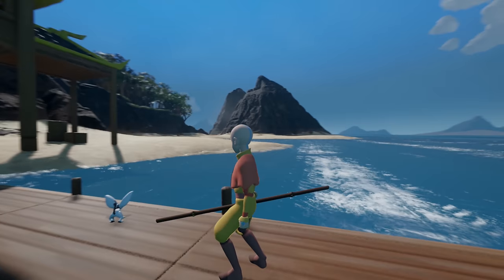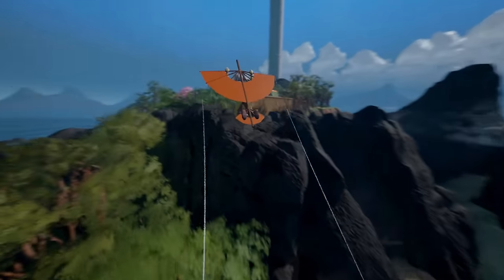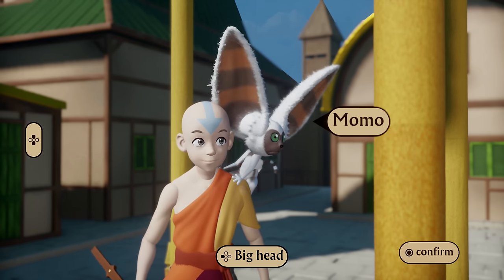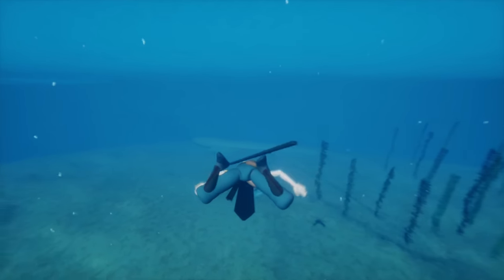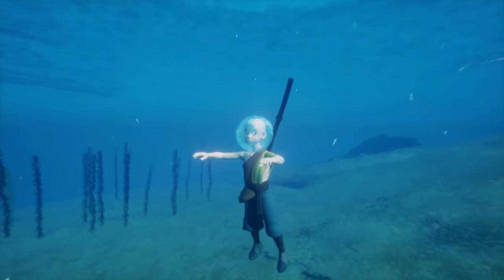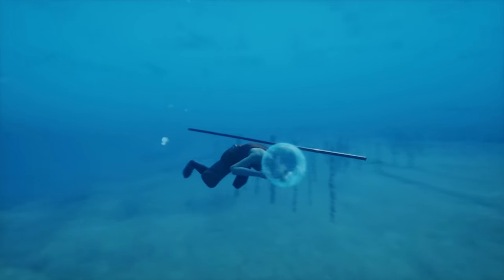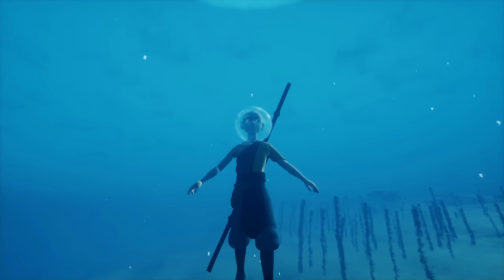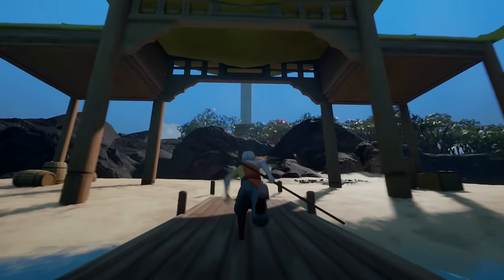Play the new FOUR SEASONS Update! Fully revamped Aang!